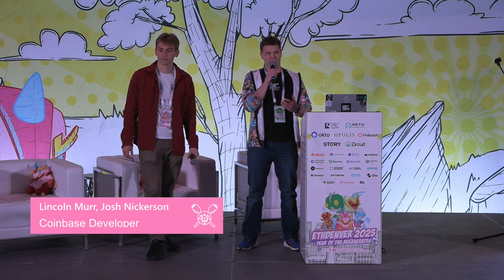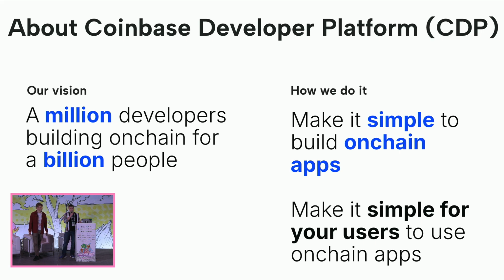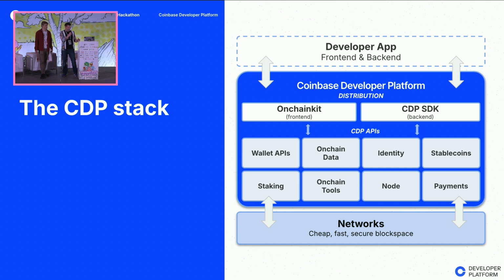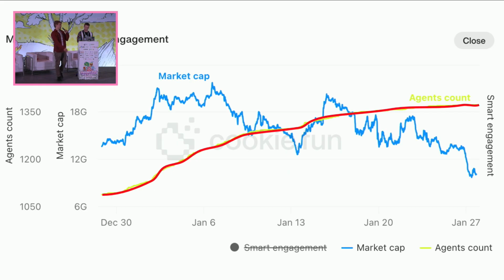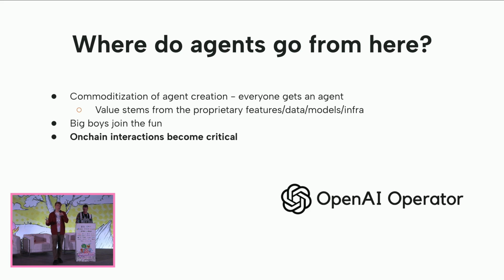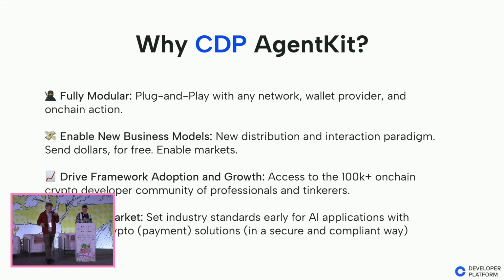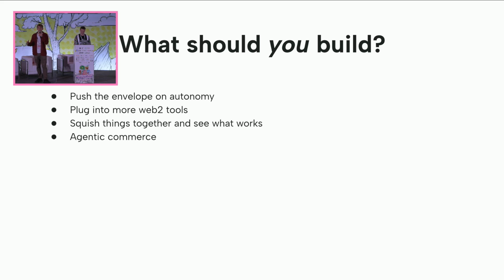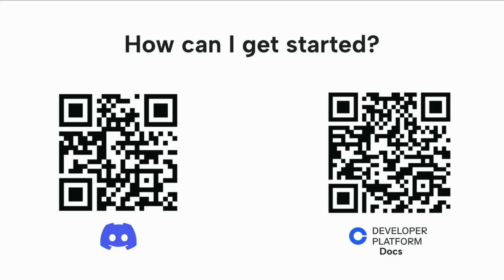Smart Contracts, Smarter Agents: AI Comes Onchain With Coinbase’s AgentKit | Lincoln Murr | Josh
Discover real-world use cases and learn to deploy AI-driven smart contracts, enable headless payments, and optimize onchain AI performance. Whether you’re an AI enthusiast or blockchain developer, you’ll walk away with the tools and knowledge to build innovative AI-powered onchain applications.